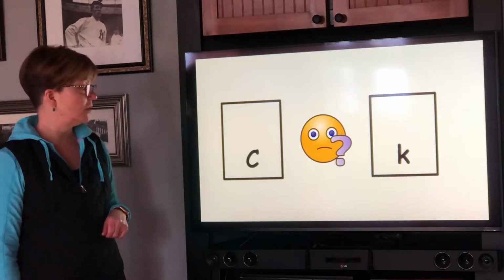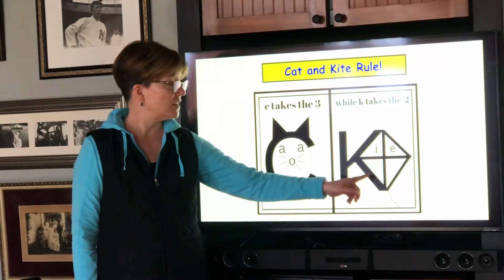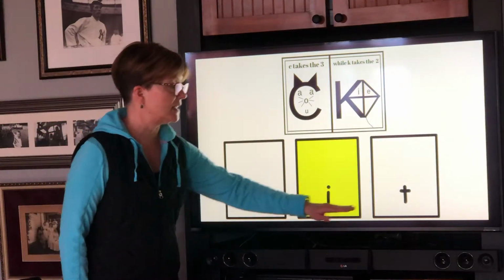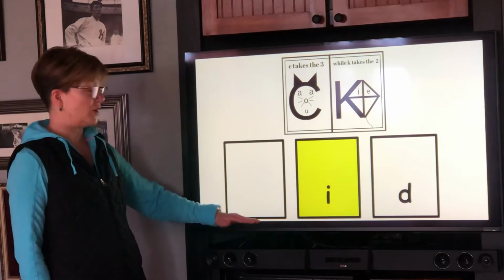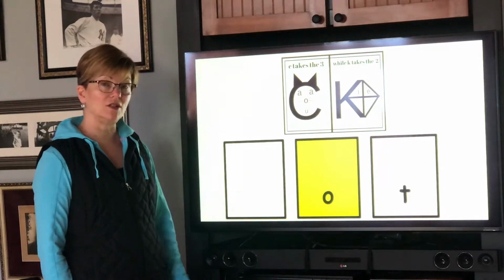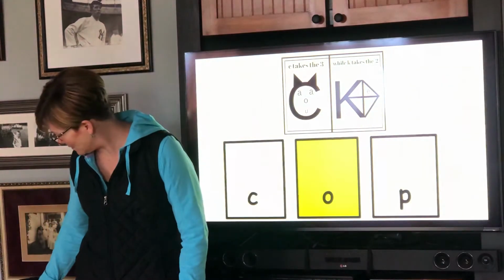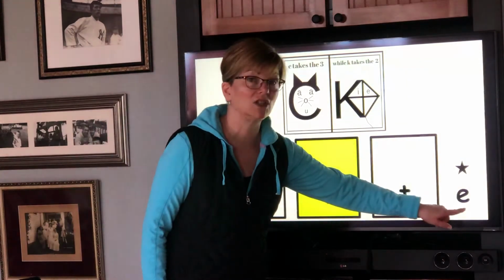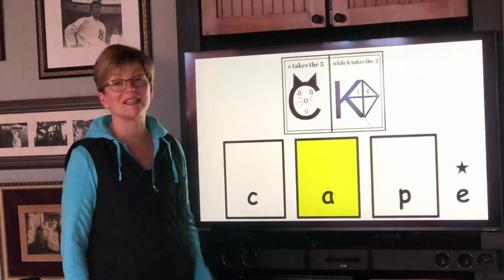Cat and Kite Rule